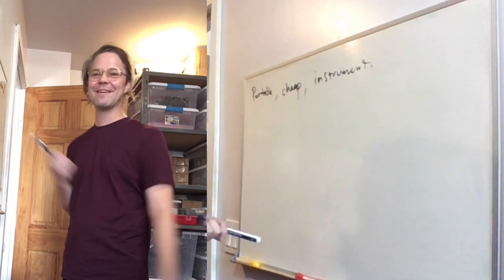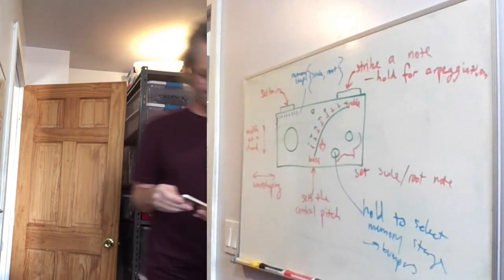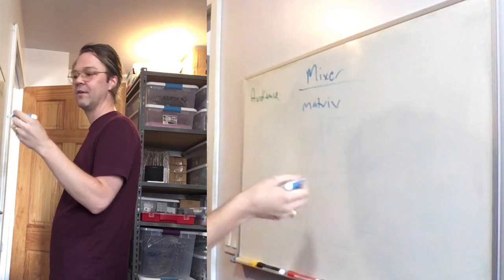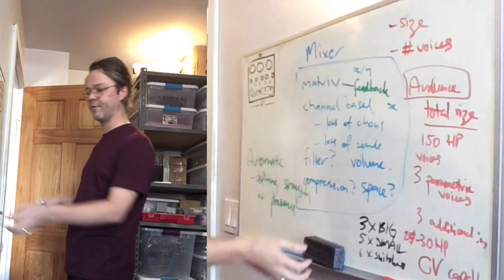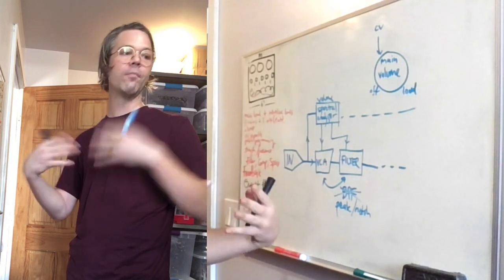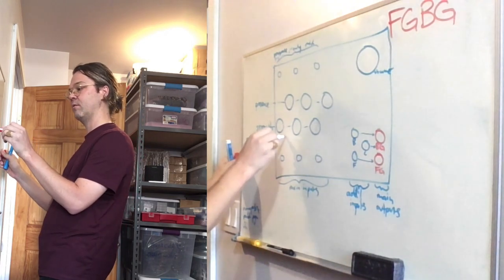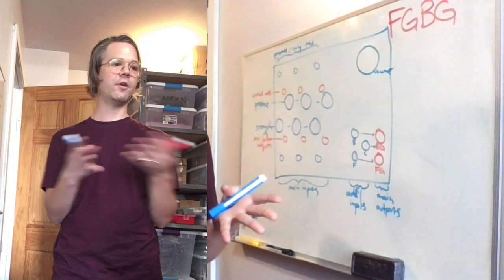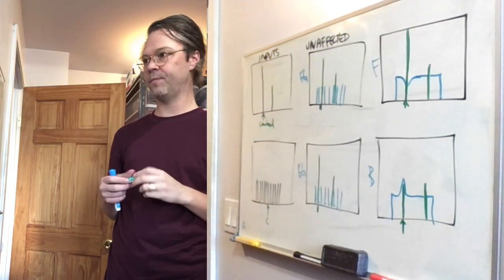Maps w/ Trent: Designing with a timeframe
Capture of the twitch stream from 8/20.

An exercise in the generation of ideas. I start by zipping through a brief 15 minute design - some kind of gameified synthesizer with a rapid performative interface inspired by the Super Nintendo controller.

The body of the stream goes on to explore the potential of a Eurorack mixer design. Lots of questions and discussion of working with constraints, and trying to decide which aspects are most conducive to innovation. It goes.. somewhere.. but who knows if this will be a design that escapes the notebook and enters the real.

Broadcasting every other thursday @4pm EST